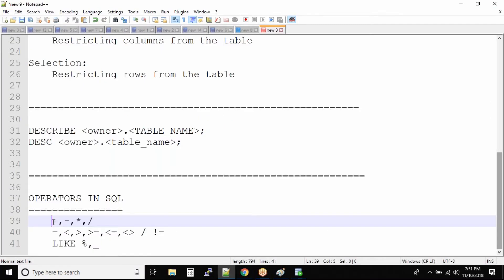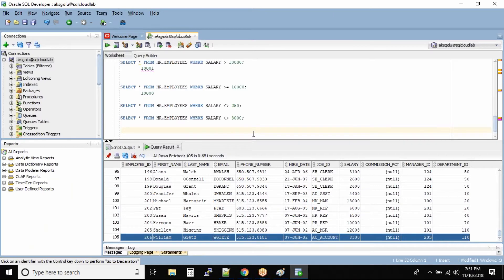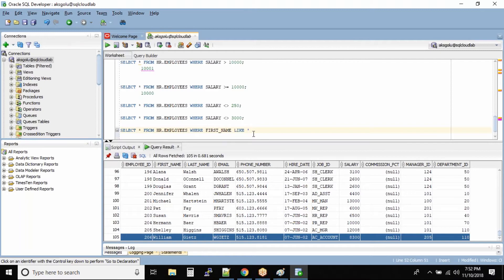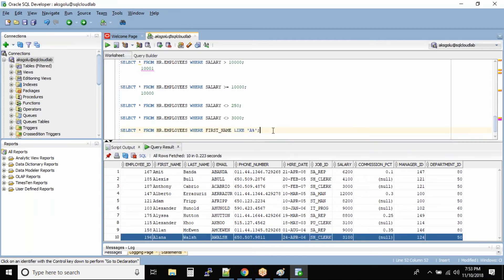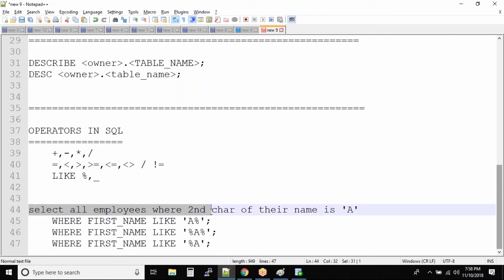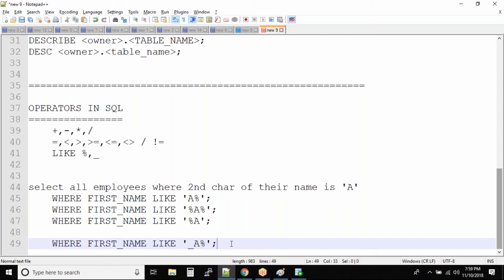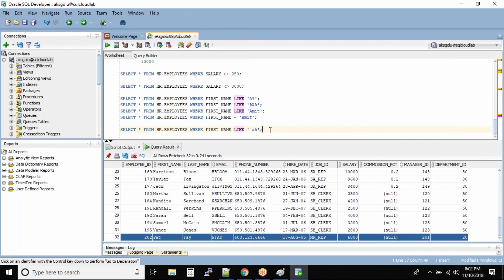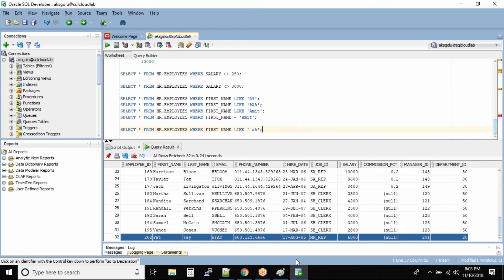SQL LIKE Operator | Oracle SQL fundamentals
The LIKE operator is used in a WHERE clause to search for a specified pattern in a column.
There are two wildcards often used in conjunction with the operator
% : The percent sign represents zero, one, or multiple characters
_ : The underscore represents a single

00:00     Like operator
05:16     What is %(Percent)?
06:40     What is _(Underscore)?
10:45     Examples of Like operator